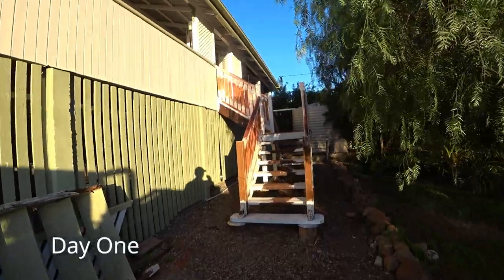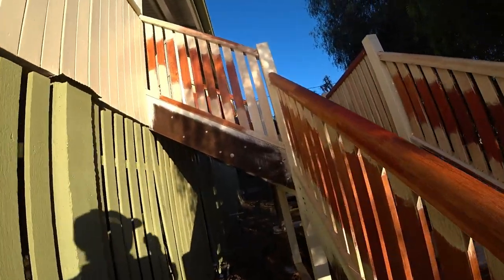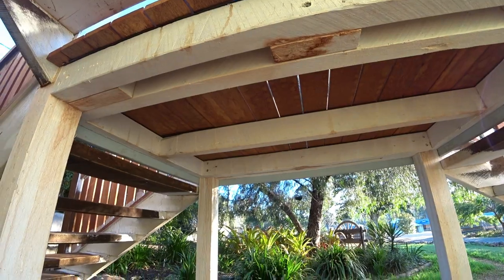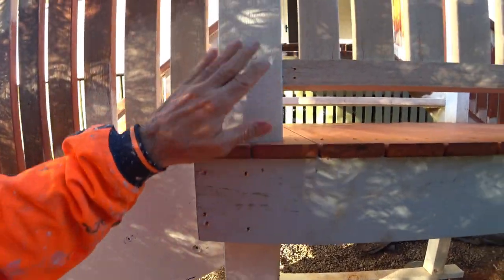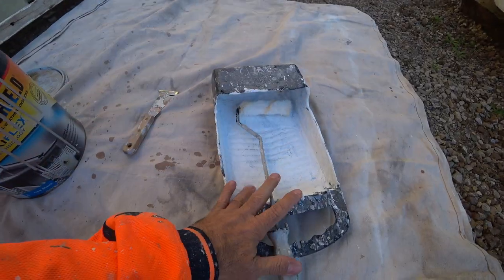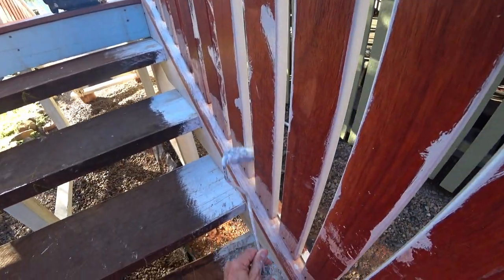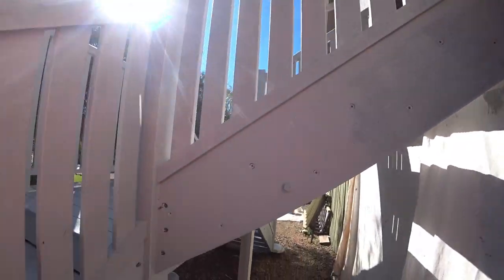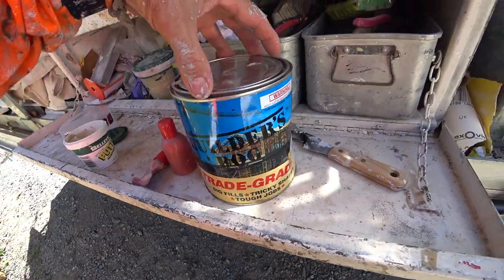Painting hardwood butterfly steps with close up preparation and tips by the Pa1nter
Beautiful freshly built hardwood butterfly steps on an old queenslander house around 100 years old with close up preparation and tips. From putty to mini rolling,spray,intricate cutting in. Stopping stains is the hardest on hardwood ballastrading and steps, here are a few short cuts for when you encounter something like these.